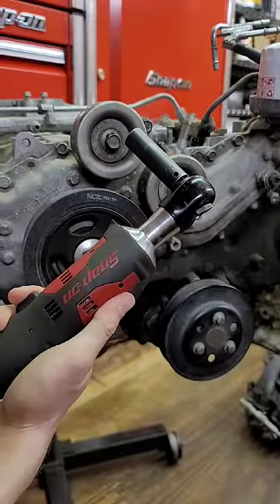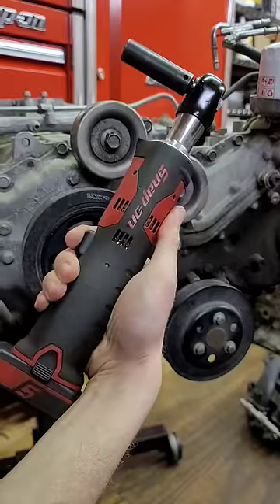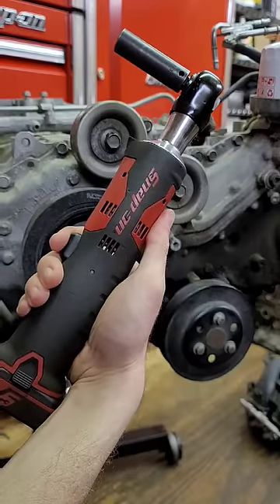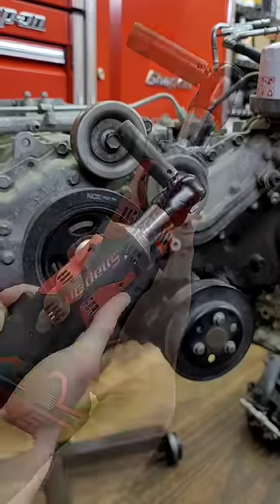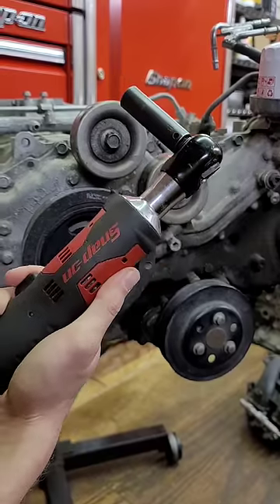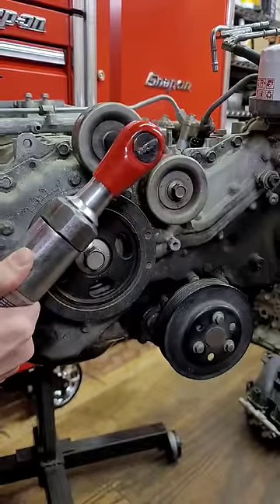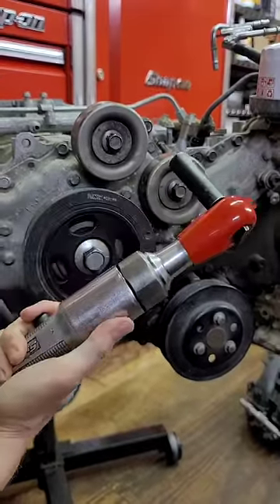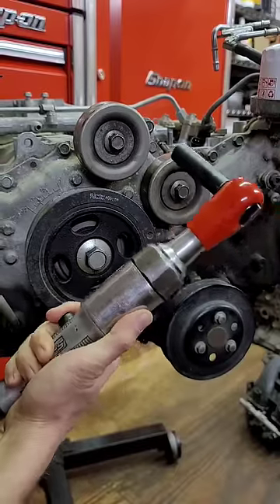Don't Use Electric! Use Air! Duh!